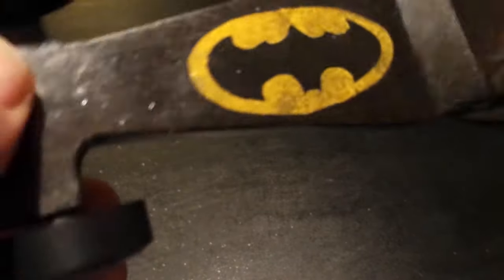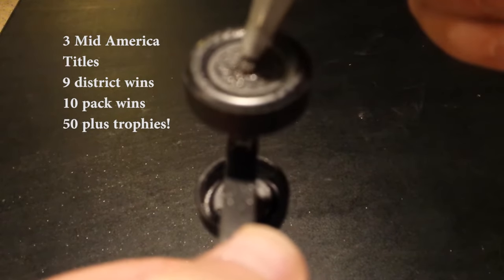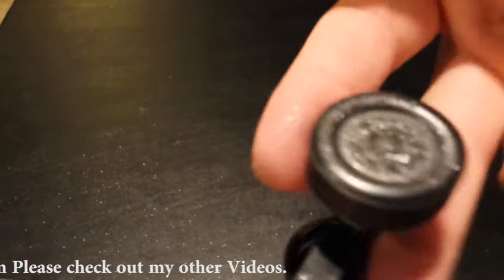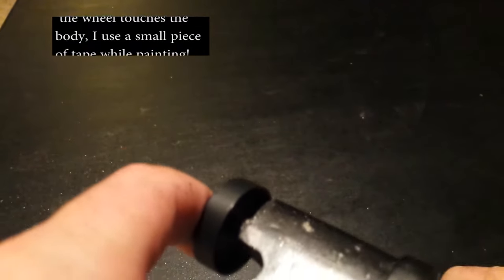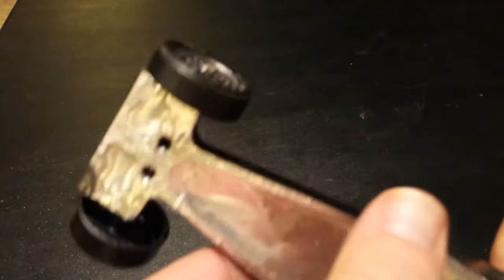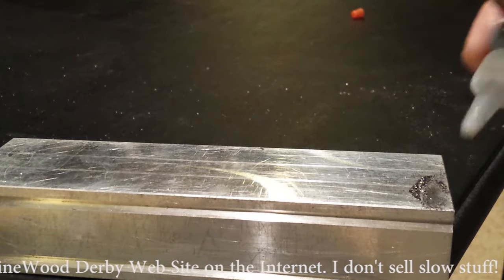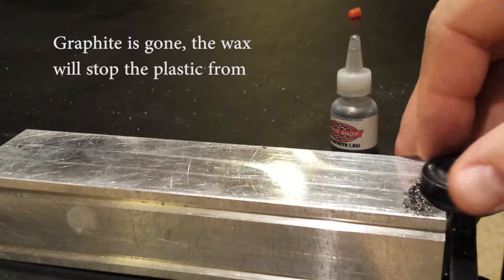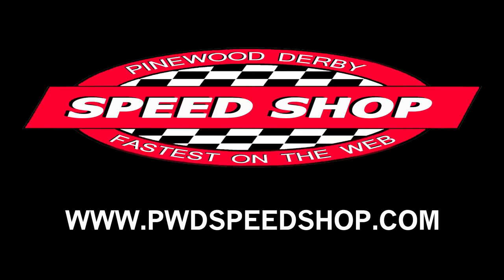How to Add Graphite to your PineWood Derby Car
Learn how to add Graphite the professional way!